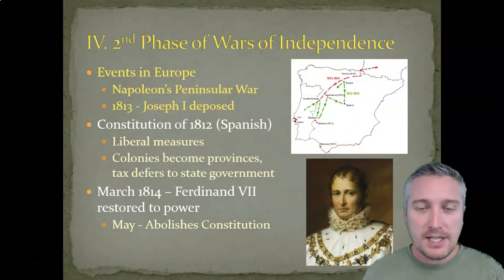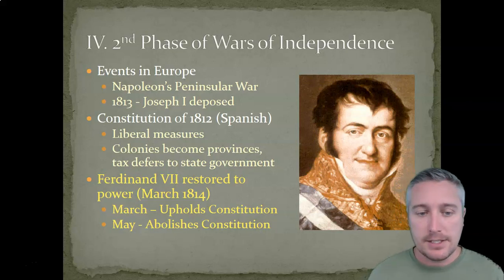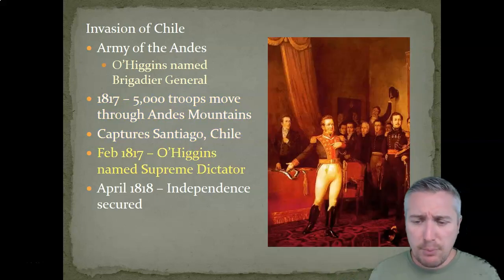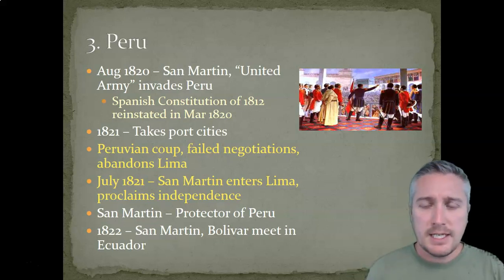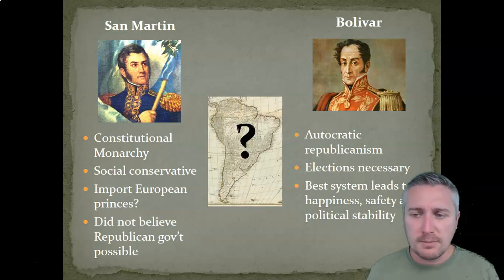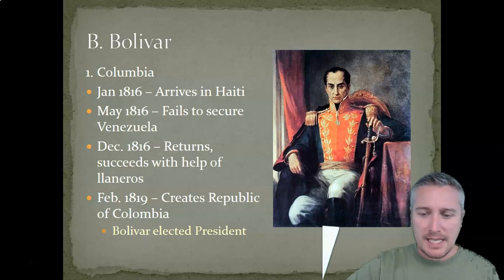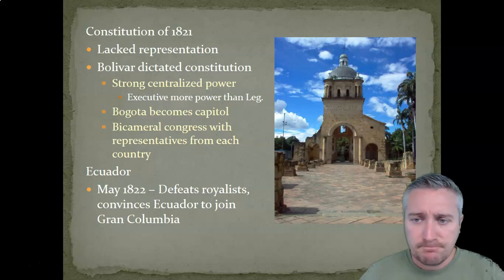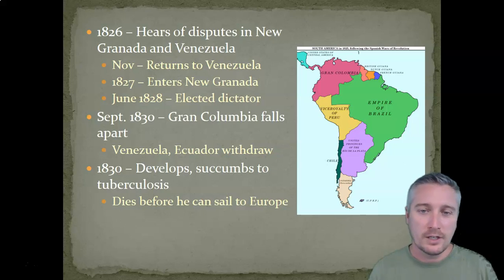MrThistory (IB History) Latin American Revolutions - 3.5 San Martin and the Return of Bolivar